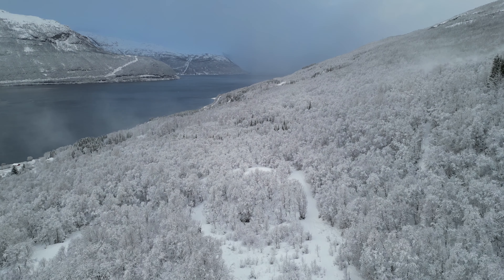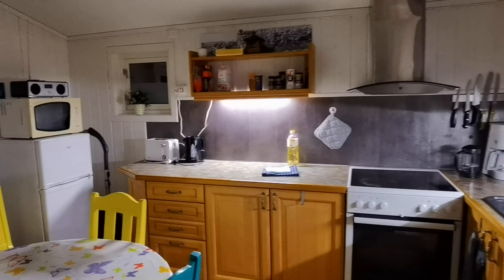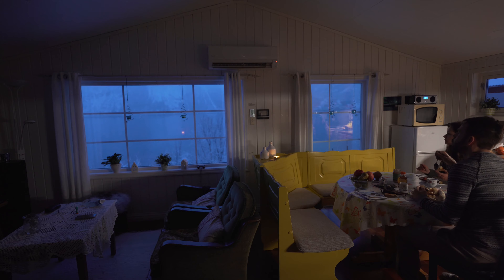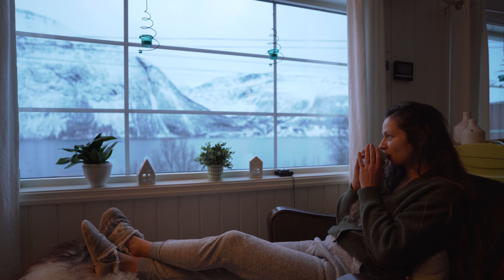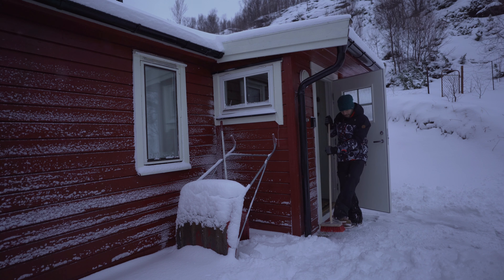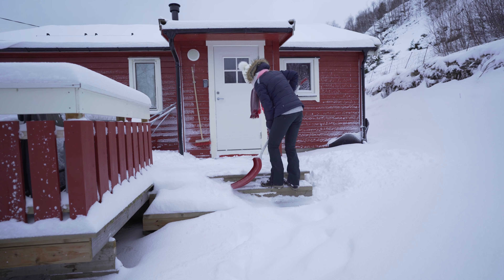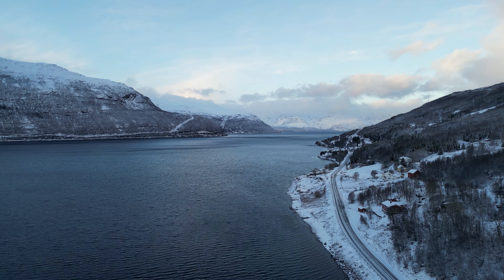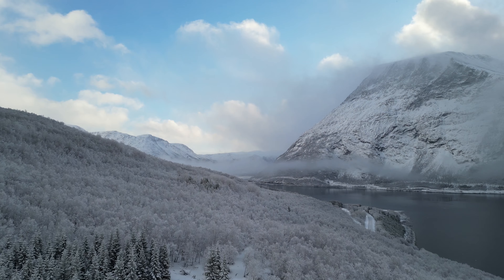4 days in a remote cabin in Northern Norway (Lyngen Alps)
Hey everyone! in February 2023, we spent 1-week in Northern Norway, in the Troms og Finnmark county.

This Vlog was our first stop. We decided to travel to a place where we could experience a real winter. Unlike our rainy winter in France

For that we flew to Tromsø, in Northern Norway. But as we wanted a more unique experience than the city, we opted for 4 nights 2h30 from away.

We found an amazing cabin in Kåfjord municipality, in the Lyngen Alps.

Video's timeline:
0:00 Drone introduction
0:40 Introduction
1:20 About the place
1:48 Cooking
2:30 Winter weather
3:13 Fire
4:09 Access
4:53 Beach
5:15 Hiking
5:37 The end